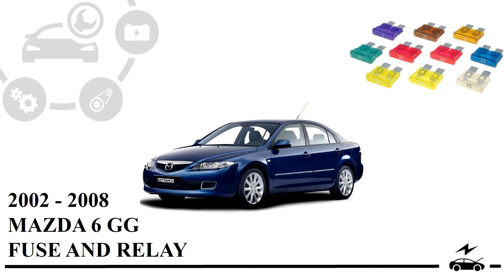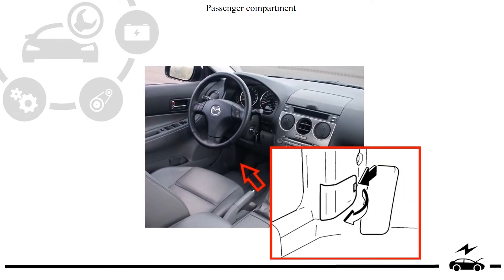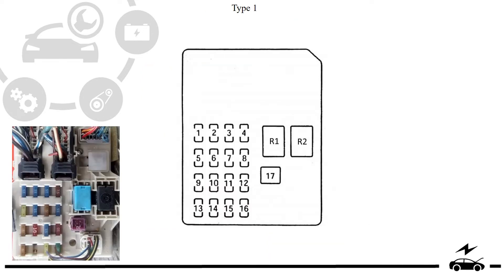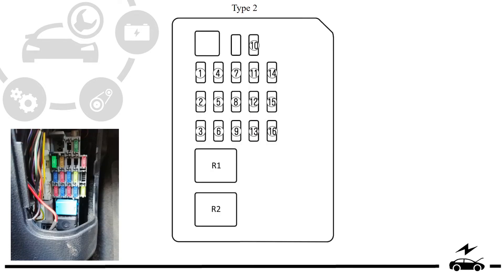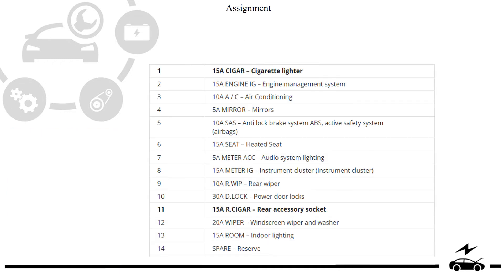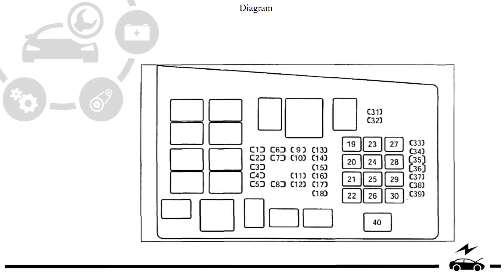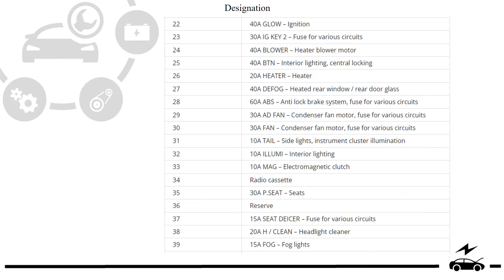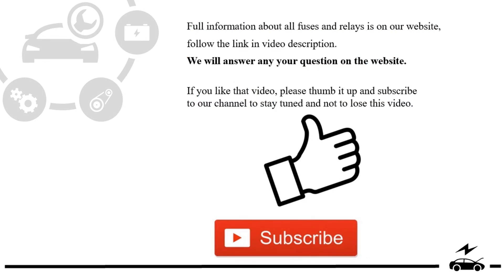Fuse box diagram Mazda 6 gg (Atenza) relay with location and assignment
All fuses and relays Mazda 6 gg (Atenza) with designation and box diagrams. Blocks locations. Cigarette lighter fuse.